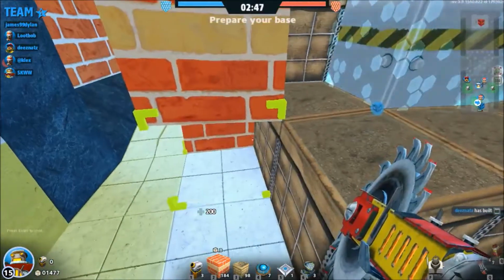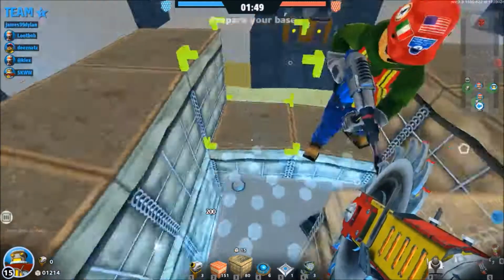Block n load w/ james99dylan #15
Hello 99 army, and welcome back to another block n load video. Today, I continue to play as cogwheel, I try out a better way to defend the base by adding a second layer of blocks around it instead of just one.